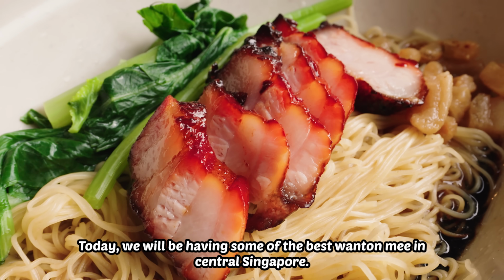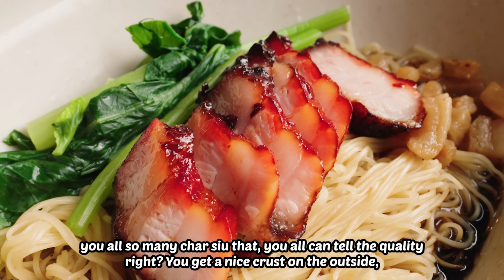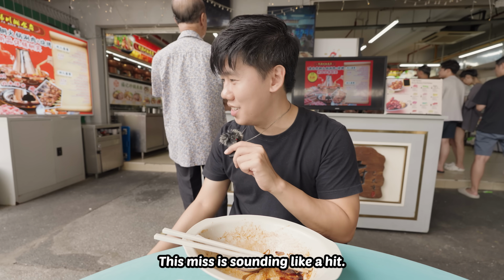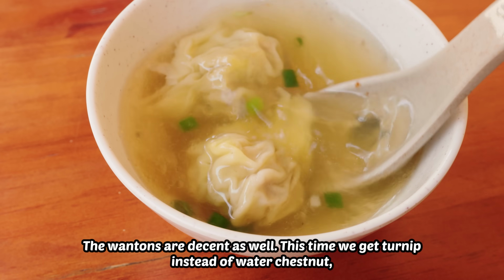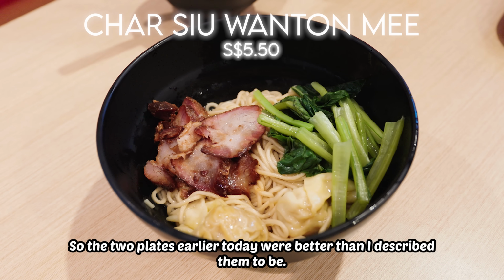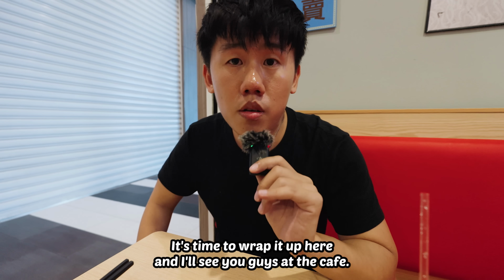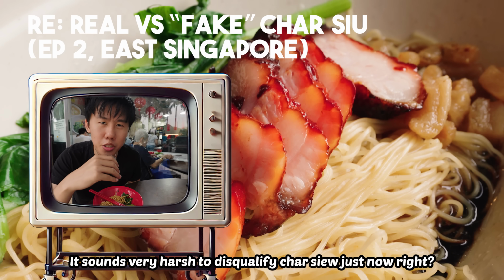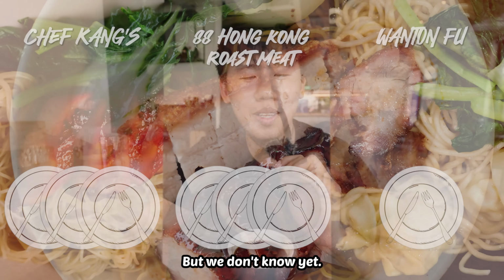TOP 3 WANTON MEE IN CENTRAL SINGAPORE (PART 3) | The Best Wanton Mee Ep 10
The best wanton mee in Central Singapore, final part!

00:00 Today's Lineup:

00:30 1) Chef Kang's Wonton Mee
11 Lor 3 Toa Payoh, Block C Jackson Square, Singapore 319579

Char Siu Wanton Mee | $7

4:00 2) 88 Hong Kong Roast Meat Specialist
308 Lavender St., Singapore 338814

Roast Pork | $3

06:49 3) Wanton Fu
380 Jln Besar, #01-13, Singapore 209000

Signature Singapore Ramen | $5.50

8:45 Recap & Verdict

9:20 maybe Chef Kang was what I was looking for all this while..

10:57 Recap & Verdict

OvalMusic - Planet Flowers

We Shop Song - Lud and Schlatts Musical Emporium

Burnt Toaster · StreamBeats by Harris Heller

10AM - Lud and Schlatts Musical Emporium